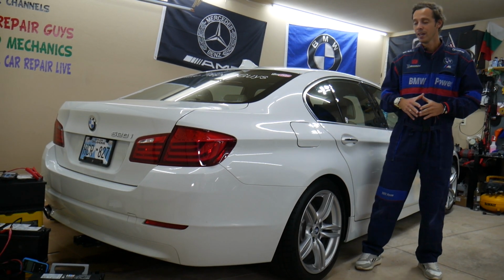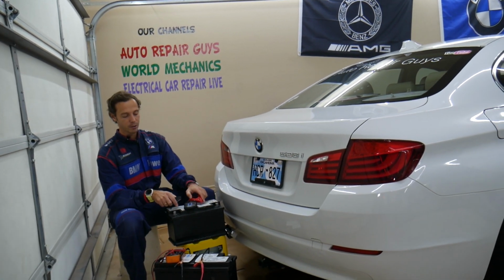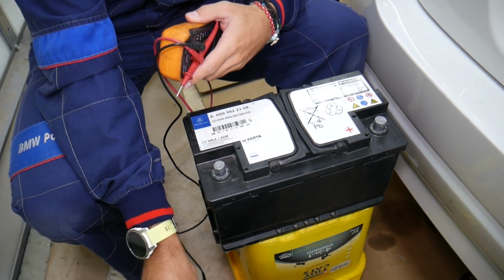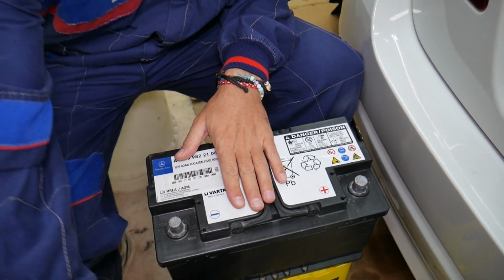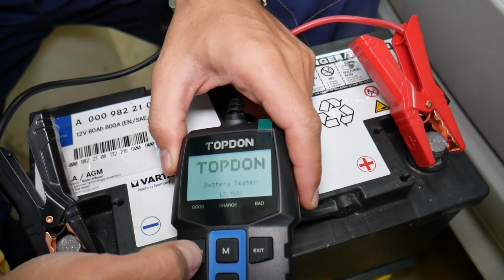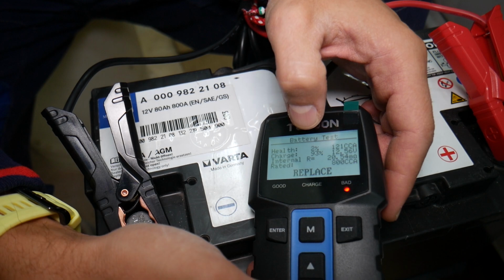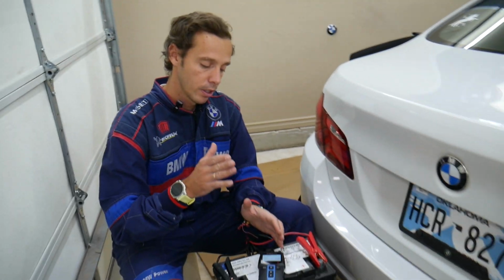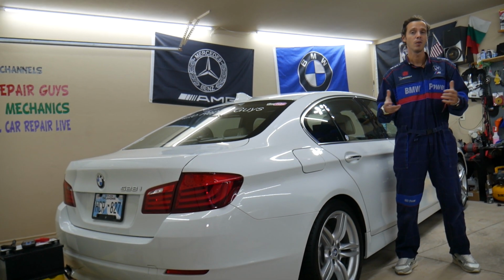This Is How To Fix Transmission Malfunction Fault Warning on BMW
► Car Battery
► Battery Tester
If you have BMW that has Transmission Malfunction warning, Transmission Light on in this video we will explain what method we use to fix Transmission Malfunction warning, Transmission Light on BMW. Many things can cause Transmission Malfunction warning on BMW, Transmission Light on BMW but always check the car battery on your BMW. We fixed many Transmission Malfunction warning, Transmission Light on BMW by replacing the weak battery. We demonstrated how we fixed Transmission Malfunction warning, Transmission Light on 2013 BMW 528i but the video may be helpful on:
BMW F10 F11 F07 Transmission Malfunction BMW 520i 528i 530i 535i 550i 518d 520d 525d 530d 535d
BMW F30 F31 F34 Transmission Malfunction BMW 318i 320i 325i 328i 330i 335i 340i 318d 320d 325d 328d 330d 335d
BMW G20 G21 Transmission Malfunction BMW 318i 320i 320e 330e 330i m340i 340i 318d 320d 330d m340d
BMW G30 G31 Transmission Malfunction BMW 520i 530i 540i 550i 545e 530e 518d 520d 525d 530d 540d
BMW F32 F33 F36 Transmission Malfunction BMW 418i 420i 428i 430i 440i 418d 420d 428d 435d
BMW F20 F21 Transmission Malfunction
BMW F22 F23 Transmission Malfunction
BMW E84 X1 Transmission Malfunction
BMW E90 E91 Transmission Malfunction BMW 318i 320i 325i 328i 330i 335i 340i 318d 320d 325d 328d 330d 335d
BMW E60 E61 Transmission Malfunction 520i 528i 530i 535i 550i 518d 520d 525d 530d 535d

► Liqui Moly Oil Saver
► Liqui Moly Molygen Oil
► Oil Filter
► Oil Filter Special Wrench
► Torx Tool Set